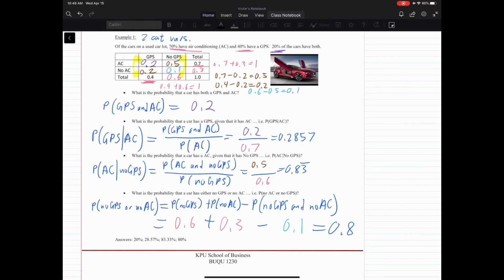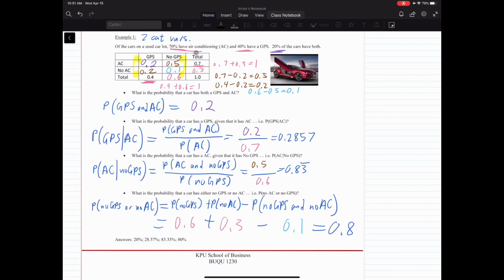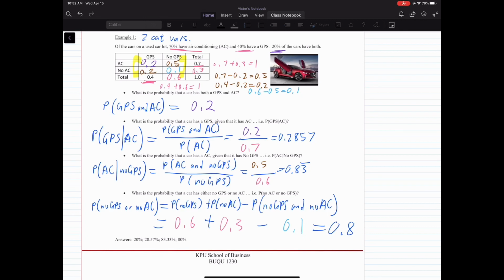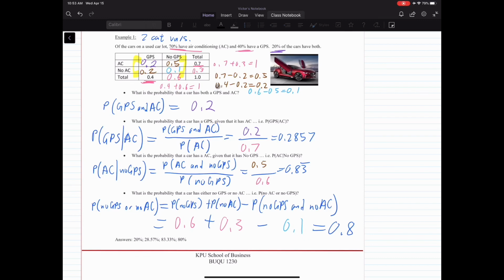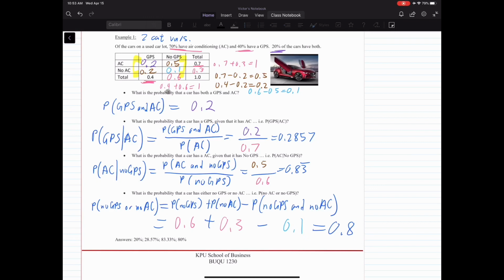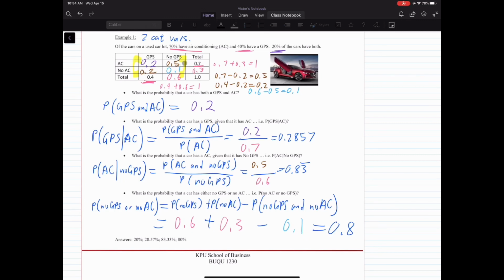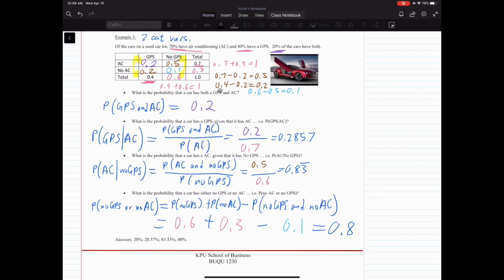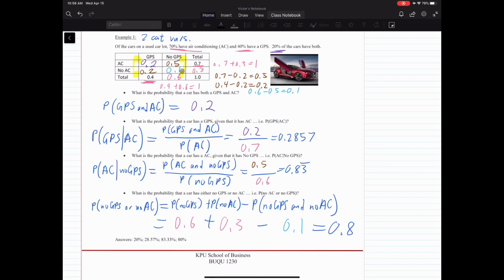Basic Probability 002